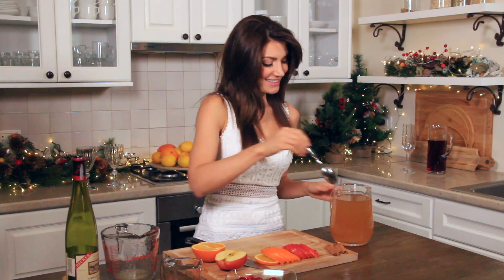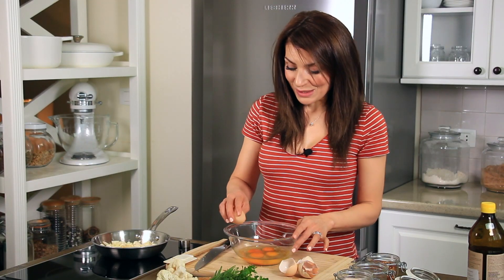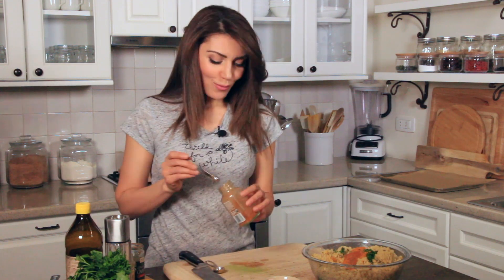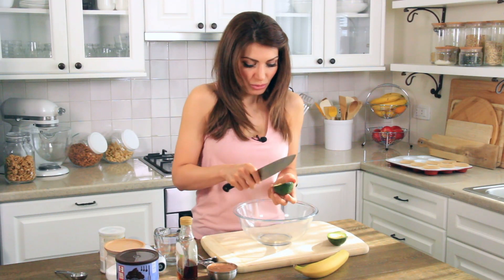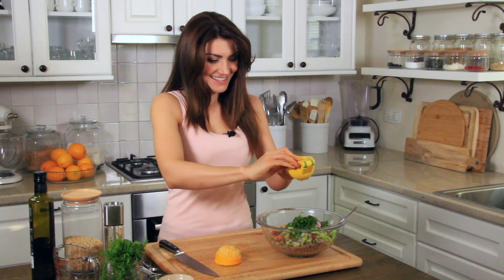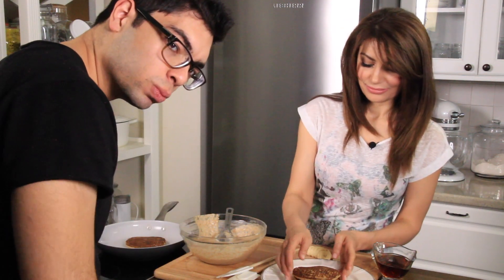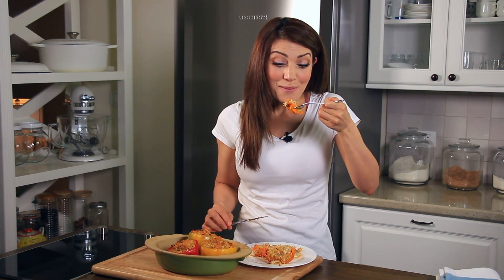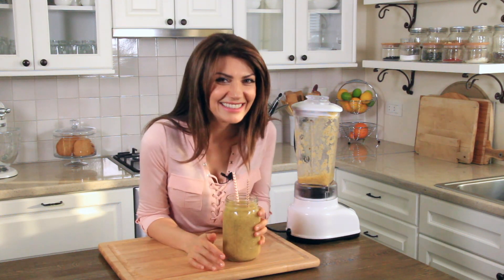Bloopers | Sona Manukian | VERY FUNNY